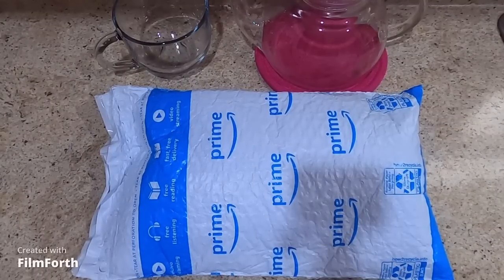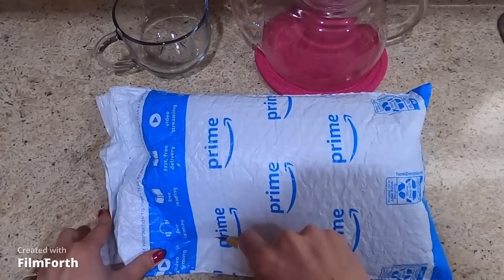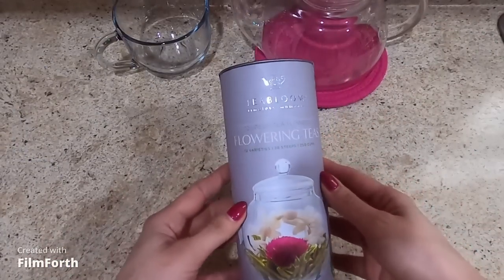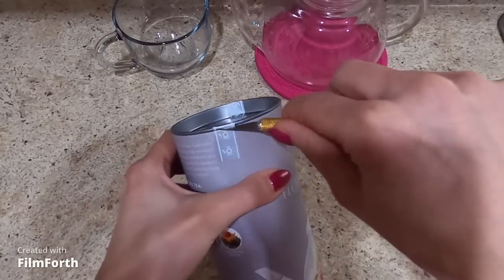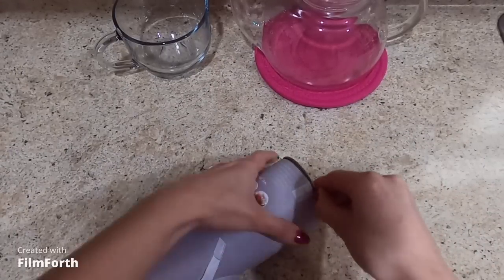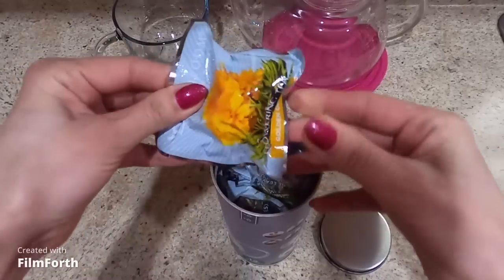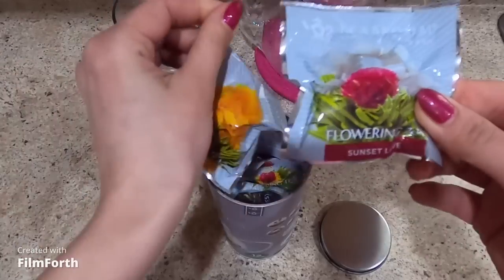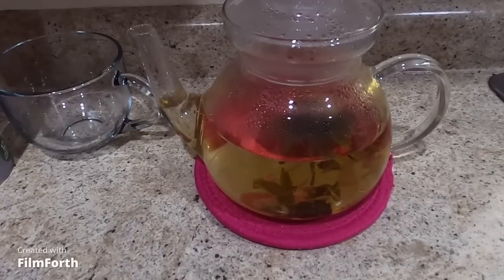Unboxing. Flowering Tea.